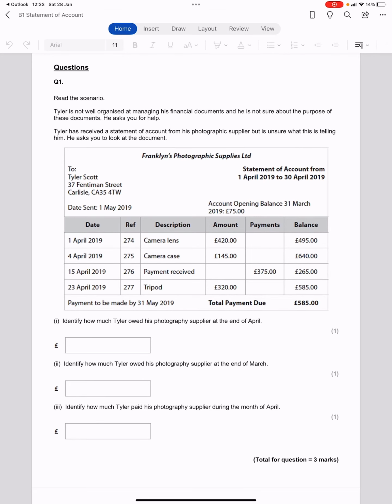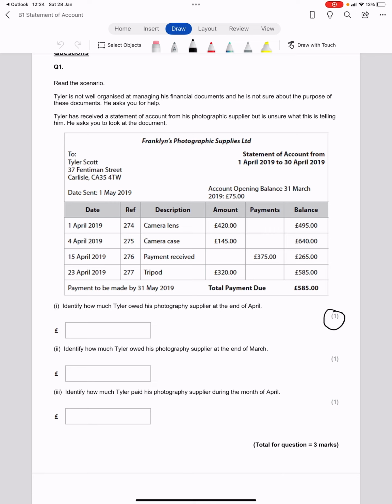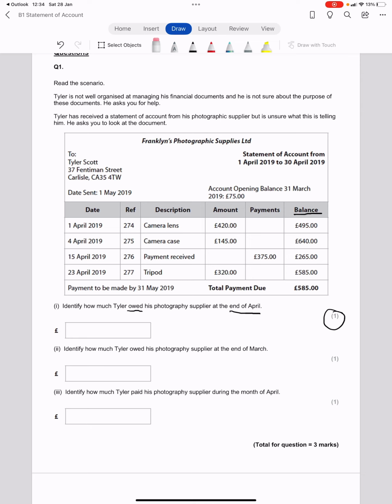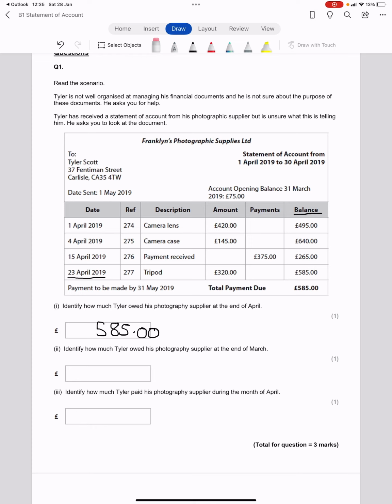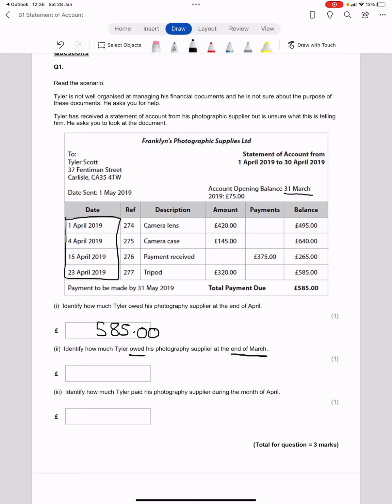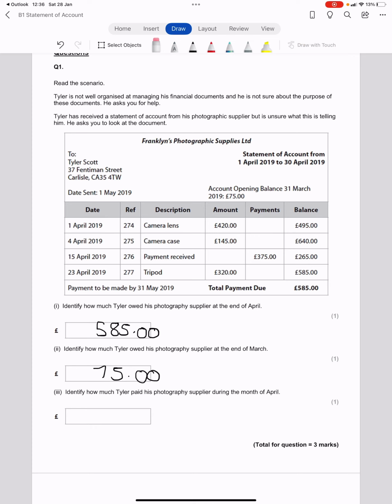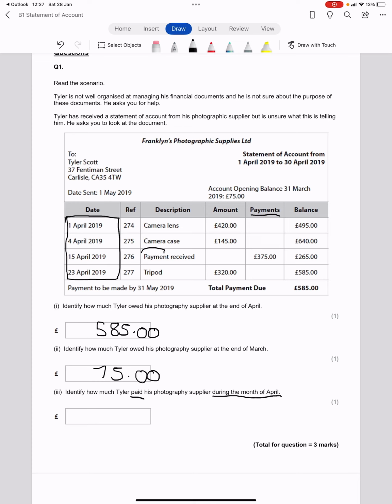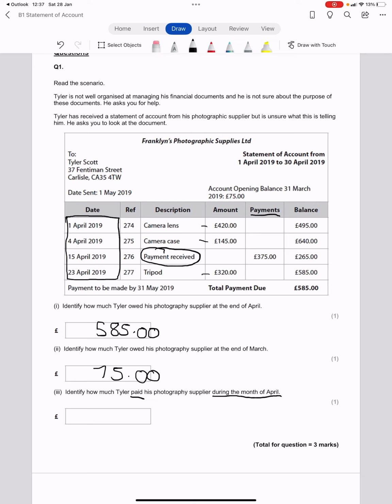Statement of Account